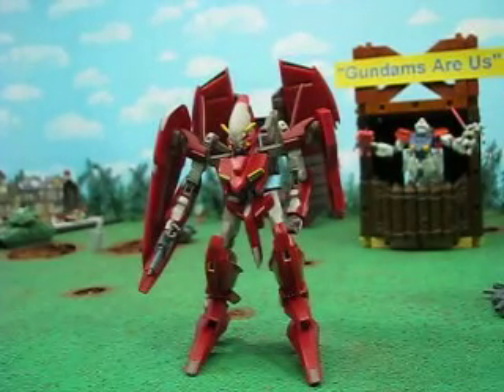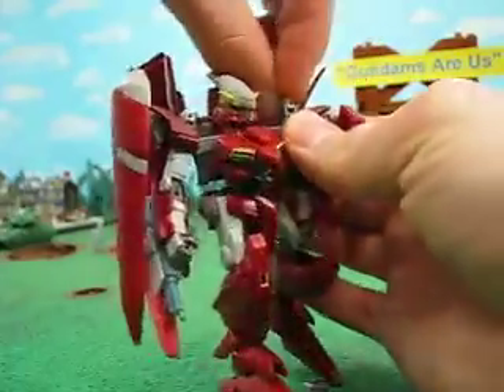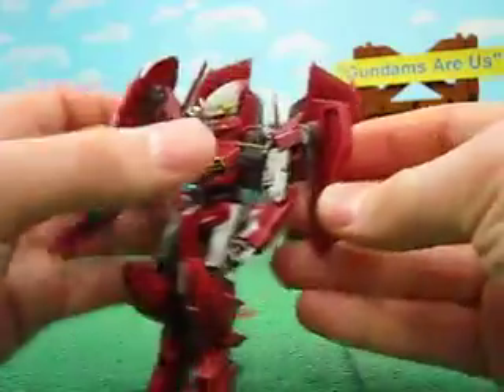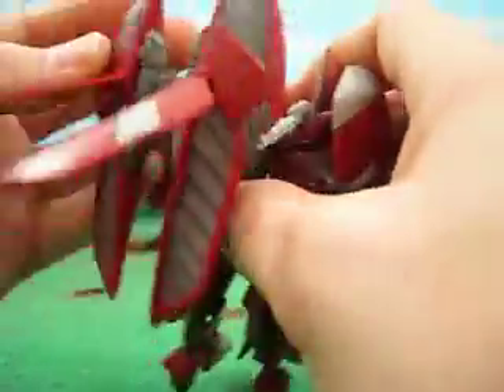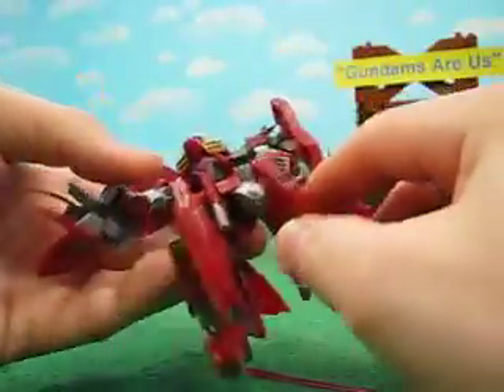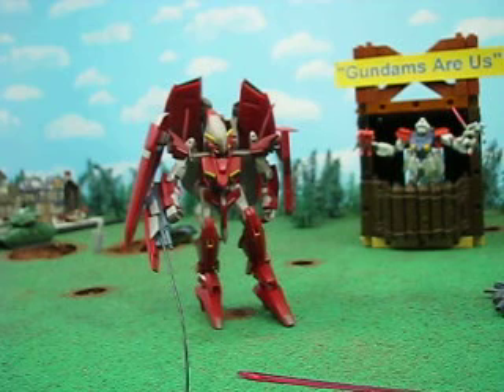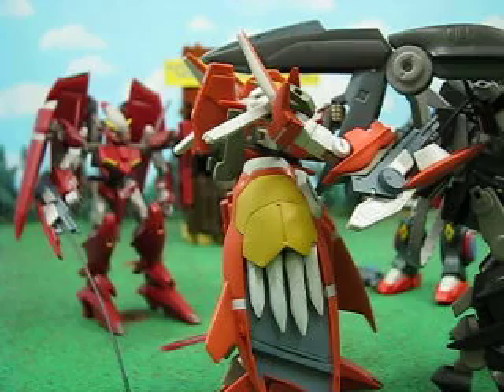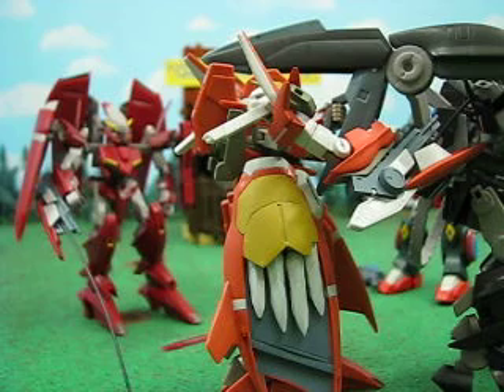THRONE DREI Gundam Msia Review!